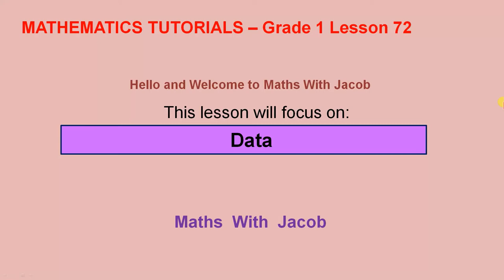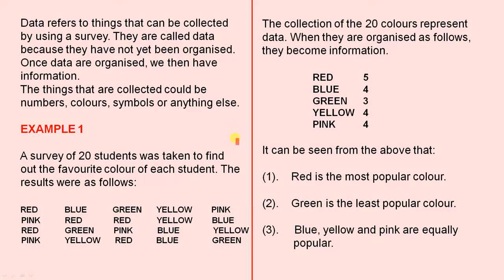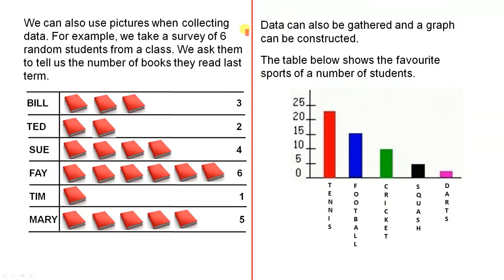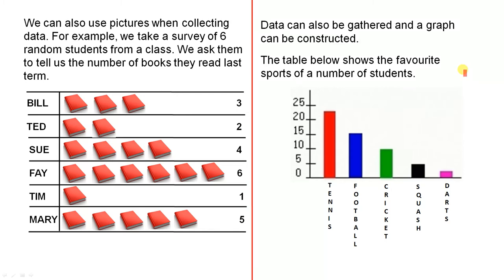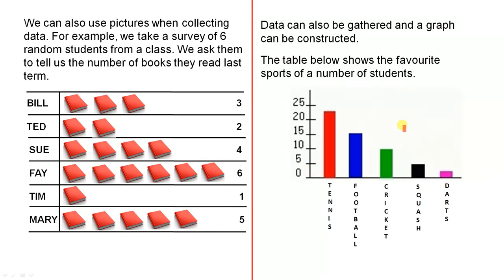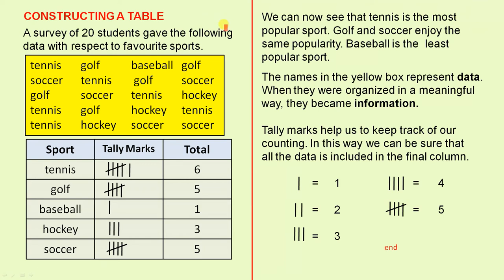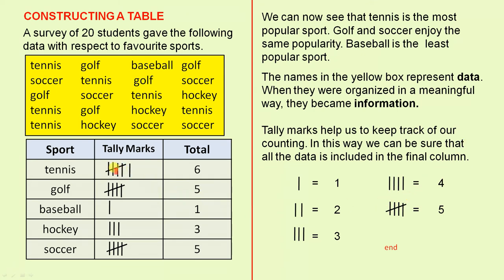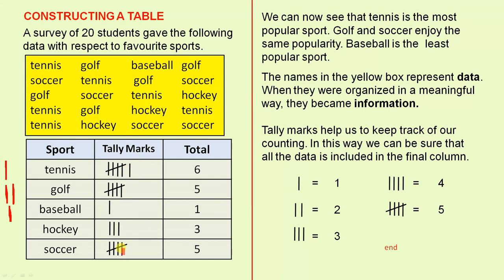Data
This video introduces the idea of data and shows how it can be turned to information.